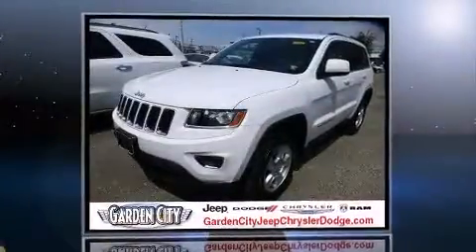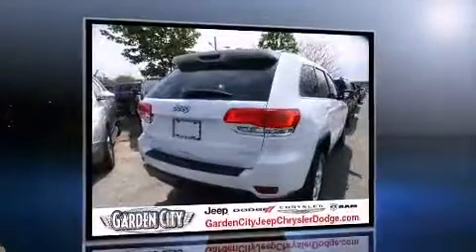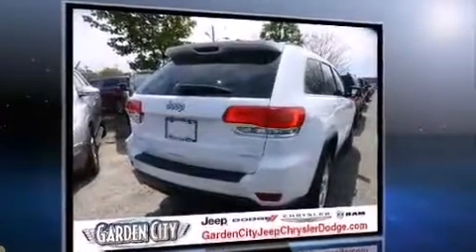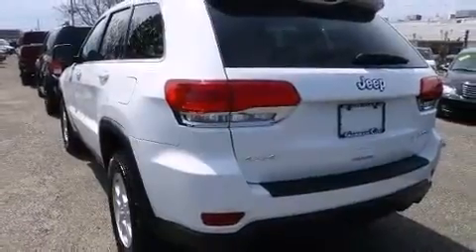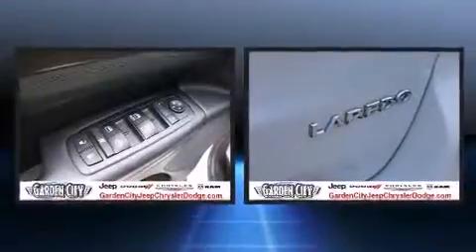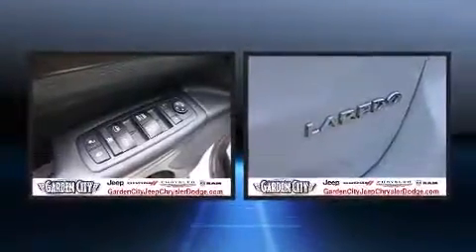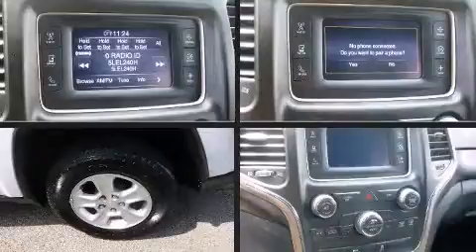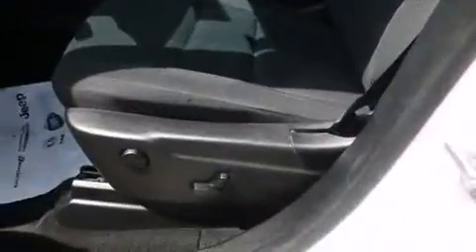2014 Jeep Grand Cherokee Laredo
Garden City Jeep Chrysler Dodge

Discerning drivers will appreciate the 2014 Jeep Grand Cherokee. With just over 25,000 miles on the odometer, this 4 door sport utility vehicle prioritizes comfort, safety and convenience. It features four-wheel drive capabilities, a durable automatic transmission, and a refined 6 cylinder engine. Top features include remote keyless entry, front and rear reading lights, front bucket seats, front dual-zone air conditioning, power door mirrors and heated door mirrors, an overhead console, rear wipers, and a split folding rear seat. Jeep also prioritized safety and security with features such as: dual front impact airbags with occupant sensing airbag, head curtain airbags, traction control, brake assist, anti-whiplash front head restraints, ignition disabling, and 4 wheel disc brakes with ABS. Various mechanical systems are monitored by electronic stability control, keeping you on your intended path. We have a skilled and knowledgeable sales staff with many years of experience satisfying our customers needs. They'll work with you to find the right vehicle at a price you can afford. Stop in and take a test drive!